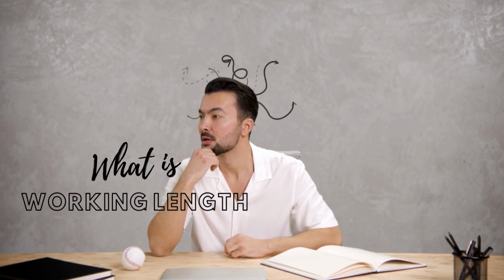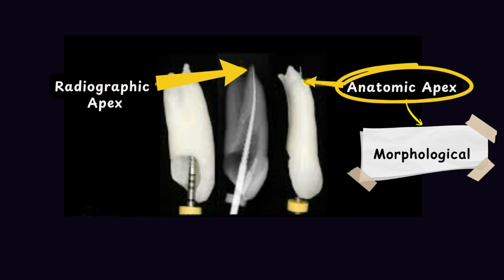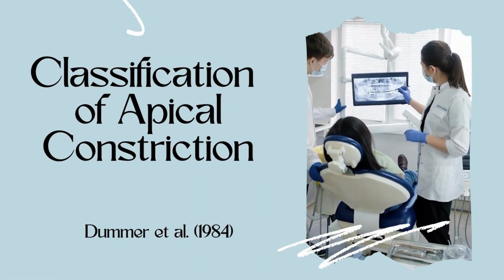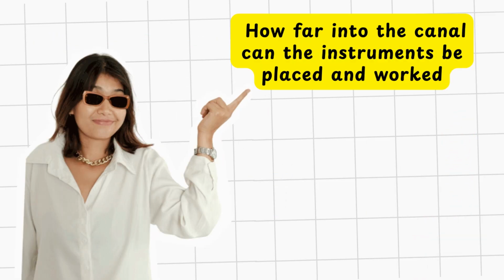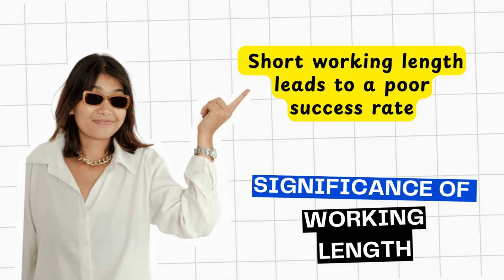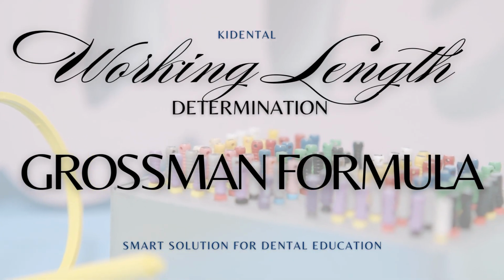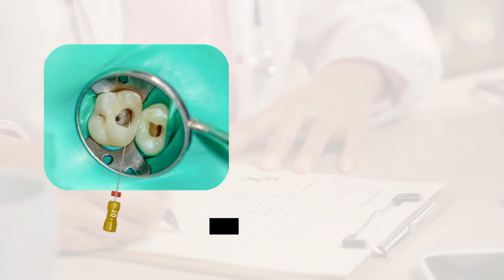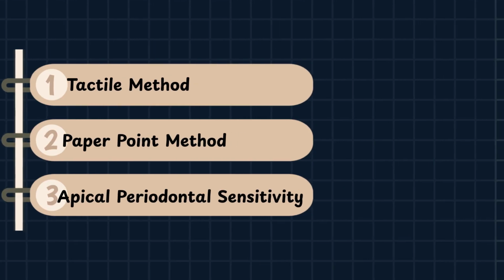Working Length Determination in Endodontics I Radiographic & Non-Radiographic Method I Animations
Struggling with Working Length Determination 📏 in Endodontics🦷? Don’t worry – we’ve got you covered! In this video, we explain what working length is, why it is important in root canal treatment, and how to accurately determine it. Learn the key landmarks 🎯and explore different techniques like radiographs 📸, non-radiographic, and electronic apex locator with step-by-step clarity. This video is specially designed to make working length easy for dental graduates🎓 and professionals 👨‍⚕️.

00:00 Introduction with important questions from an exam point of view
00:43 What is Working Length?
01:23 Concept of Root Canal Apex Anatomy using Kutler's study
02:51 Classification of Apical constriction by Dummer et al (1984)
03:50 Significance of Working Length
04:34 Steps before the determination of Working Length with different methods used
05:24 Weine's Method
06:04 Ingle's Method
07:00 Grossman Formula
08:17 Electronic apex locator
08:46 Recap